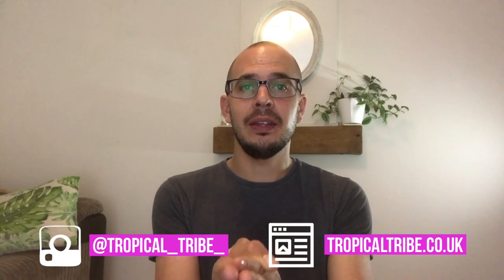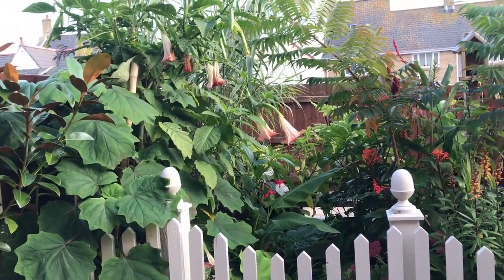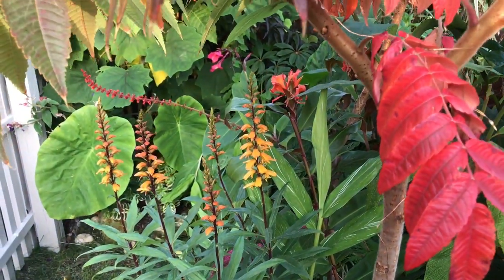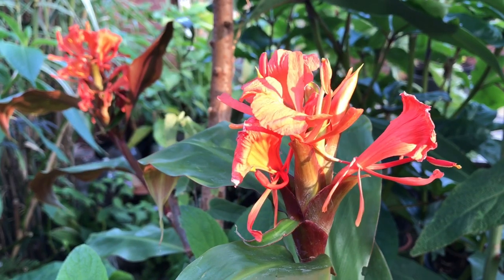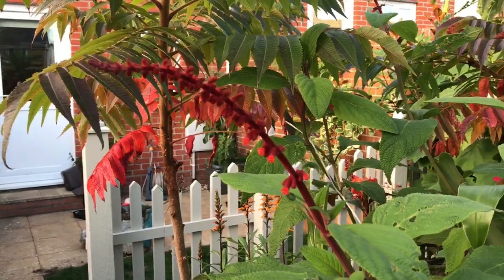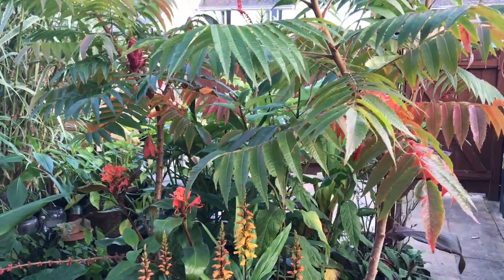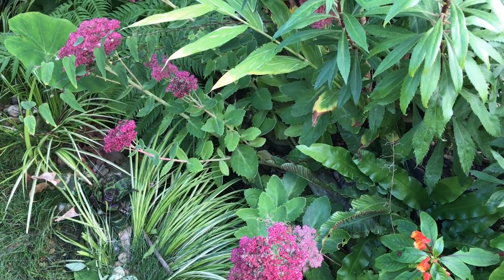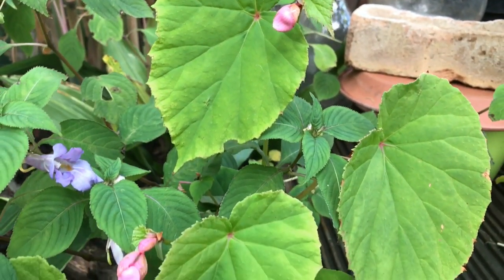Autumn flowering plants in a tropical style garden | Tropical Tribe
Tropical plants and exotic styled gardens can look lush and colourful throughout the autumn season, here’s how! With some forward planning and research into exotic plants, you can extend the season. Using late flowers plants with warm autumnal colours blooms you can achieve the same look that I have achieved on my small tropical garden.

In this video I show you how exotic Salvias, Impatiens and Gingers can work really well to complement autumnal tree colours and celebrate the warm shades that autumn brings to a tropical garden.

 ⏭ Video content:
00:00 intro into plant autumnal exotic garden
01:00 walk around exotic autumnal garden with plant names
05:50 exotic evergreen plants for winter structure
07:23 big announcement!